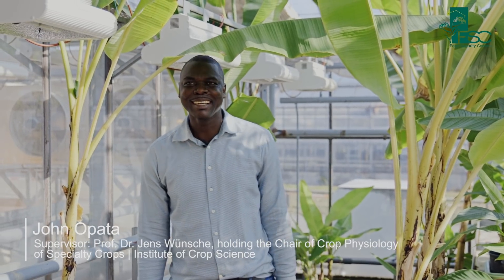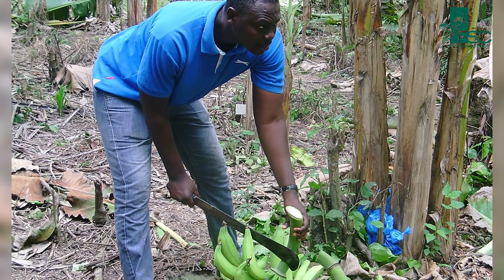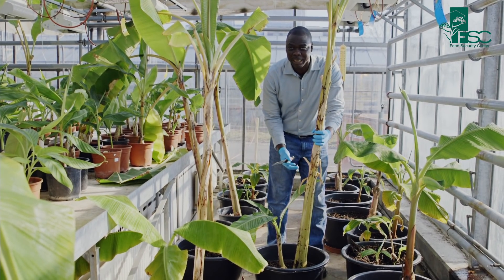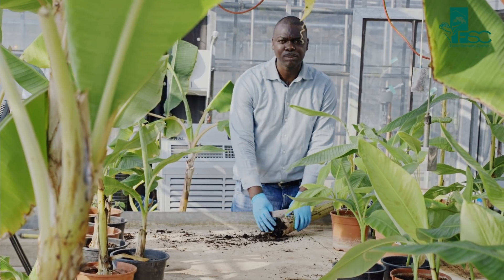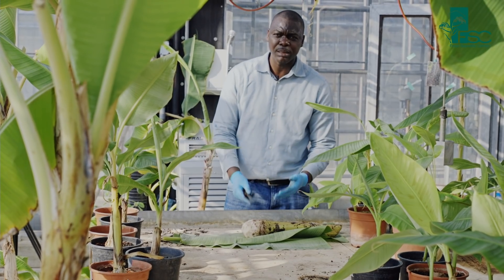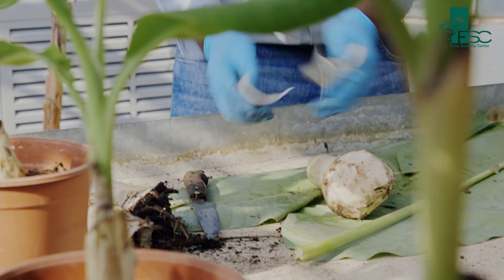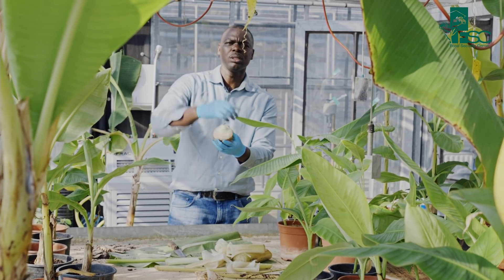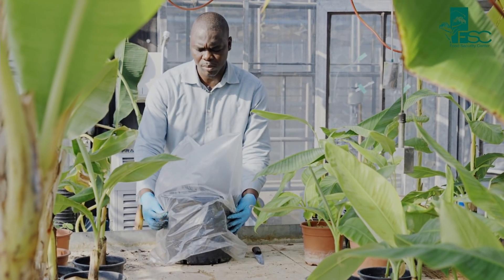John Opata, a researcher supported by Food Security Center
John is a doctoral researcher at the Institute of Crop Science, the University of Hohenheim. He is receiving financial support from the FSC to study on Banana and Plantain.